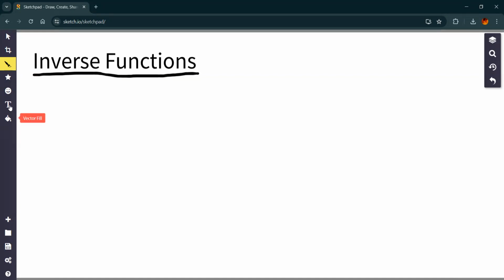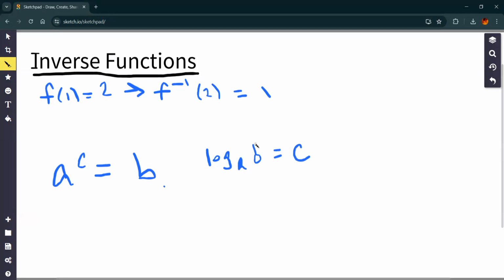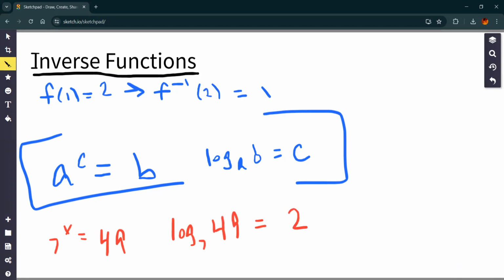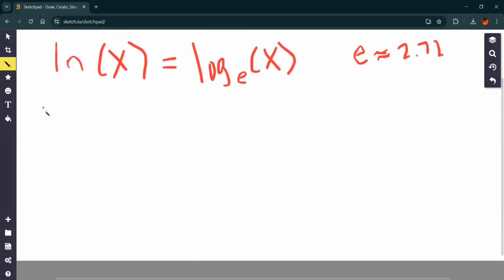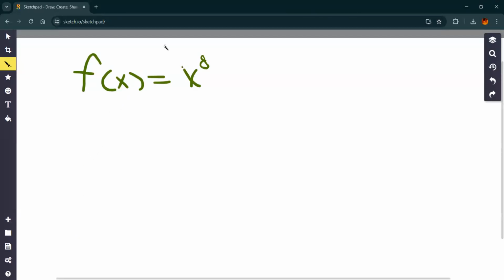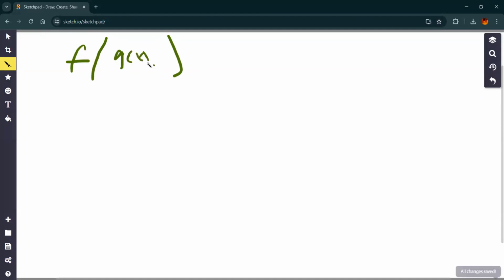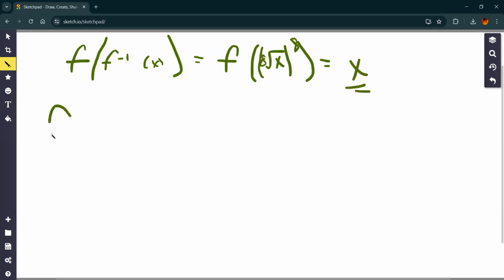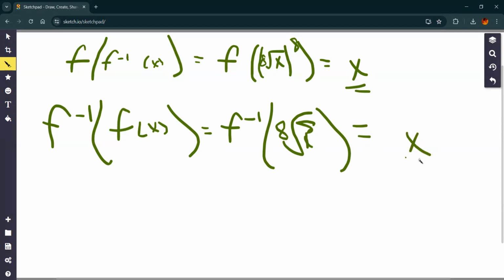JACOB NASH CALCULUS - U0 L7 - Inverse Functions